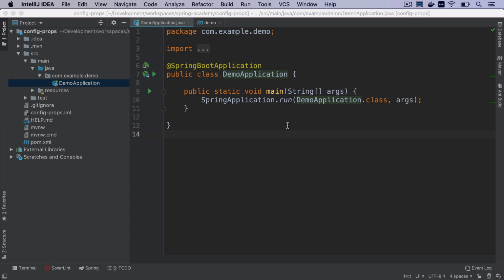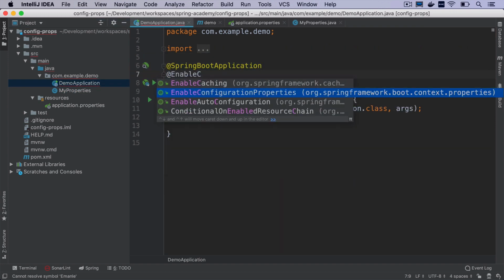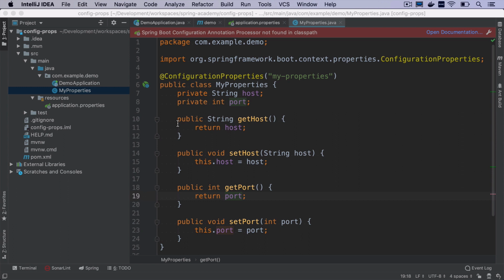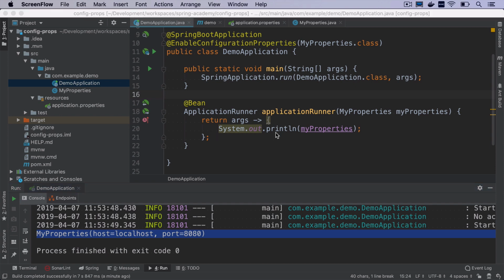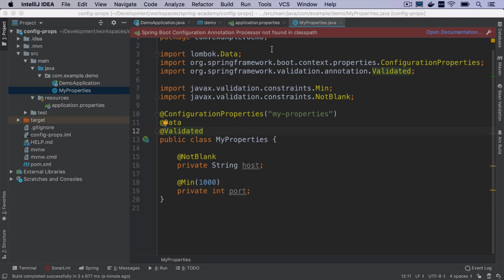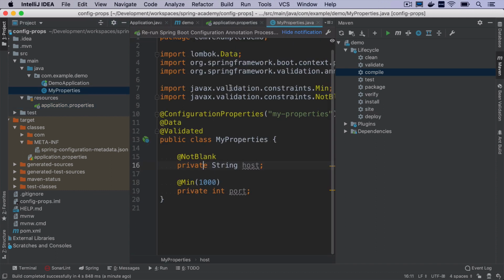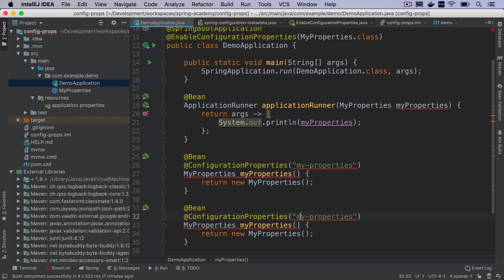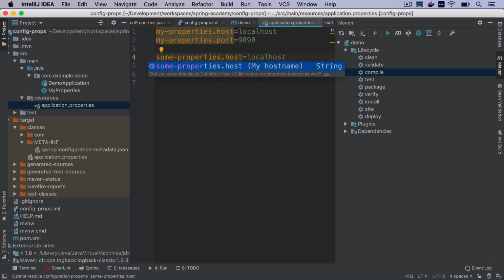⚡ Spring Boot @ConfigurationProperties Tips & Tricks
Video explaining how to validate @ConfigurationProperties annotated classes, how to get nice autocompletion in the IDE and how to reuse existing configuration properties classes multiple times.

In my channel I discuss things I believe are relevant to either Java & Spring beginners, or advanced developers who want to stay up to date. Feedback is very much welcome!